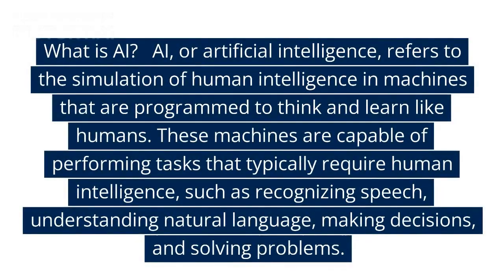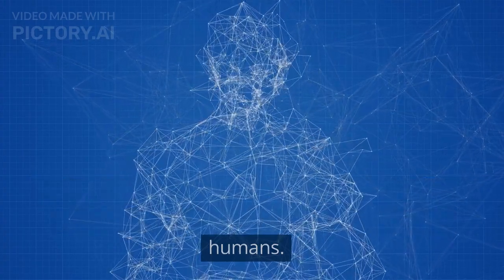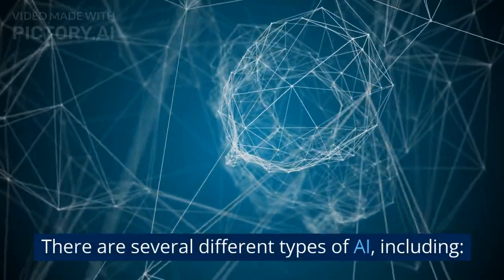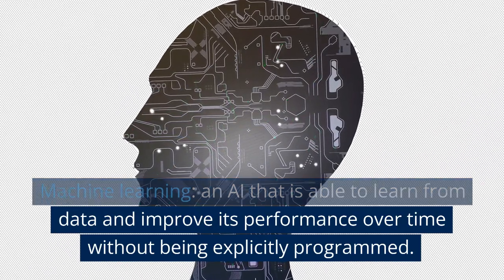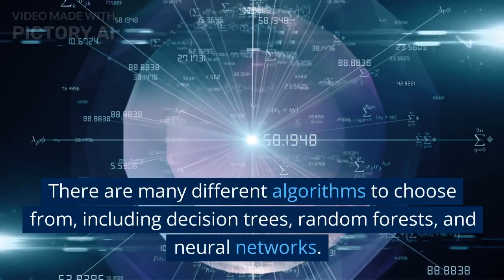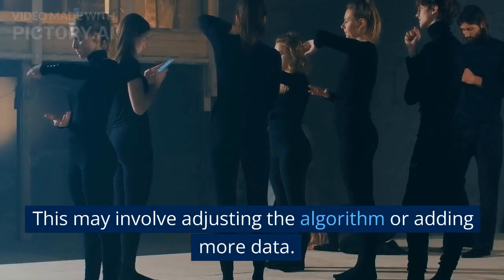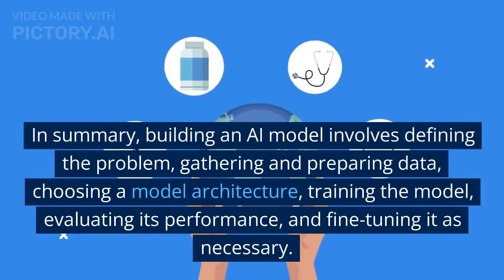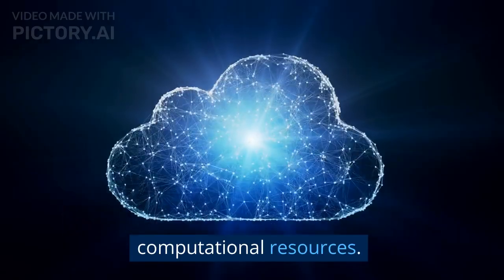AI Applications in Deep Learning Cases and Ethics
What is AI?  Artificial Intelligence, AI is a branch of computer science that deals with the creation of intelligent machines that can perform tasks that would typically require human intelligence. These tasks include things like speech recognition, image recognition, decision making, and natural language processing. AI technologies and business tutorials and other applications are being used in a wide range of industries, including business, healthcare, finance, transportation, and manufacturing. The use of AI is becoming increasingly popular due to its ability to automate repetitive tasks, analyze large amounts of data, and make predictions based on that data. Some of the most popular AI technologies include machine learning, deep learning, and neural networks. As more and more data is generated, the use of AI is likely to continue to grow, with many experts predicting that AI will have a major impact on the future of society.